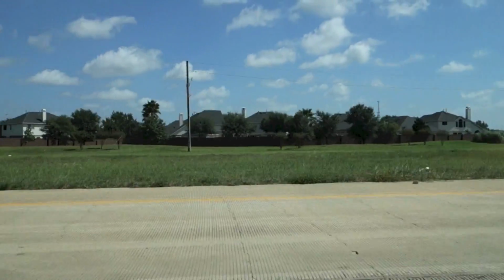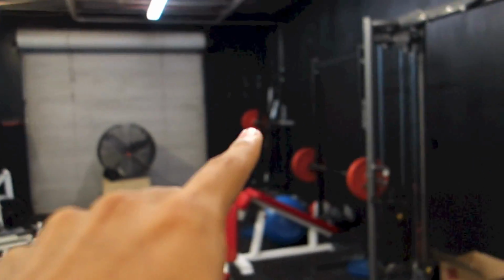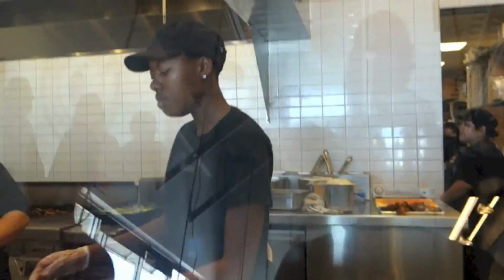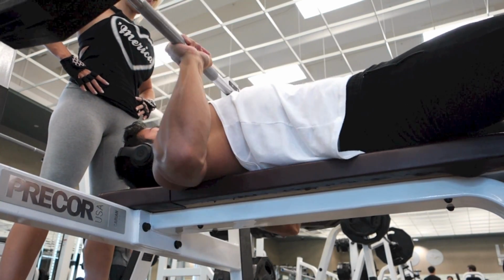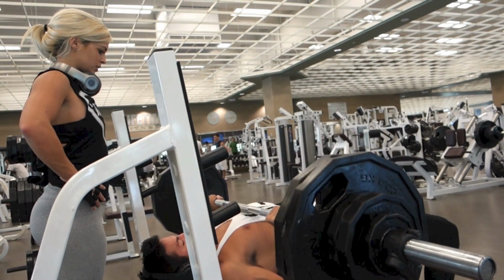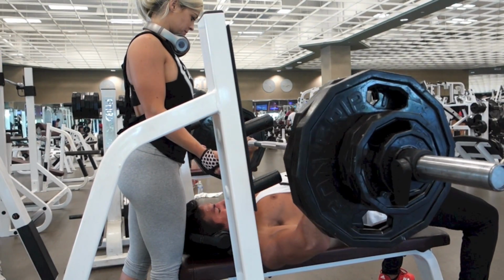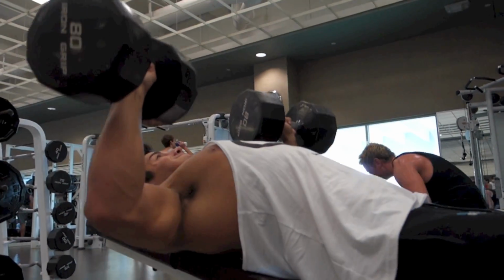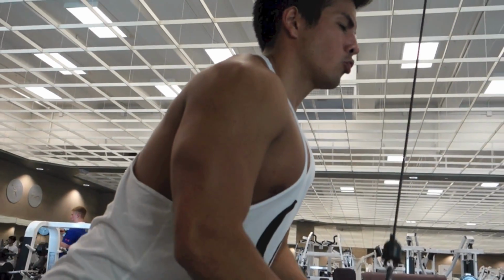Mind over Matter (Vlog #23)